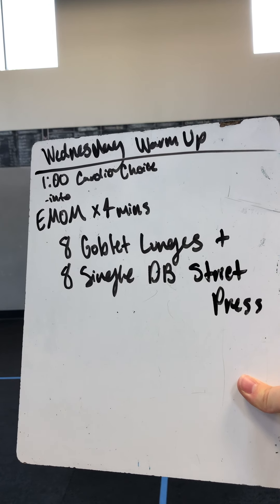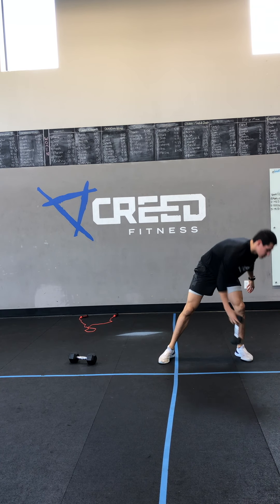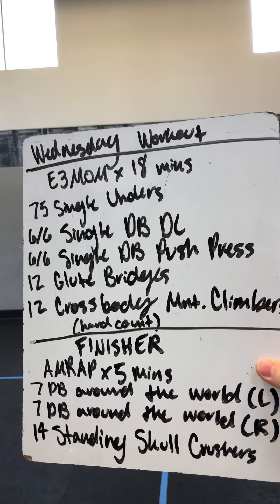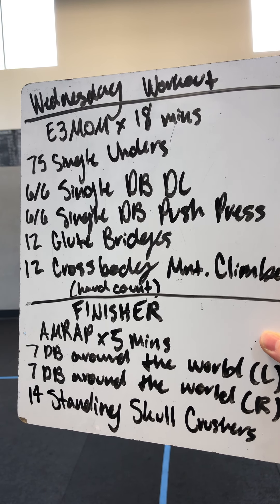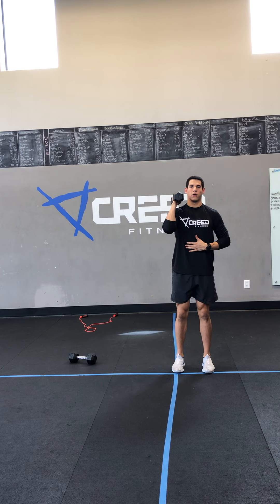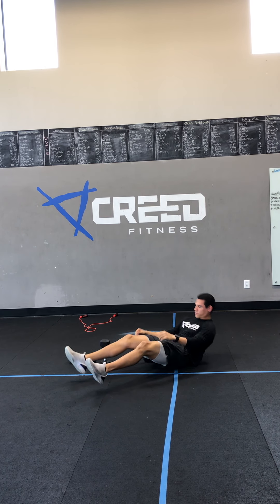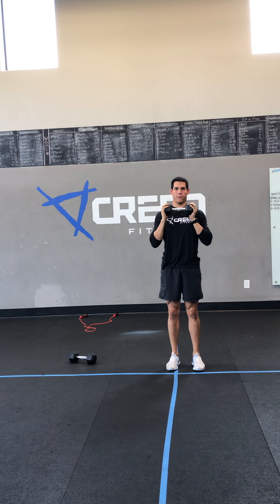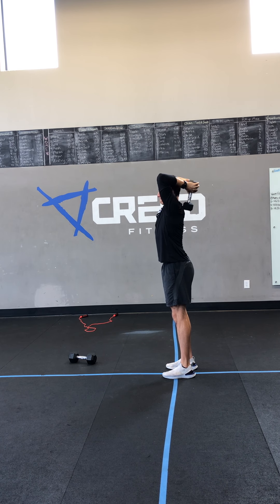Wednesday 07/01/20 *at home* recorded demo